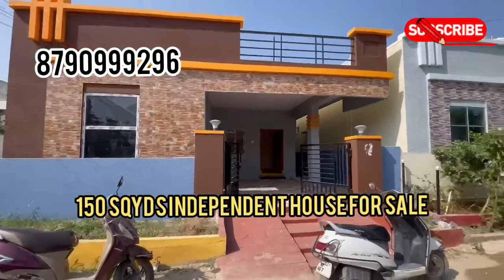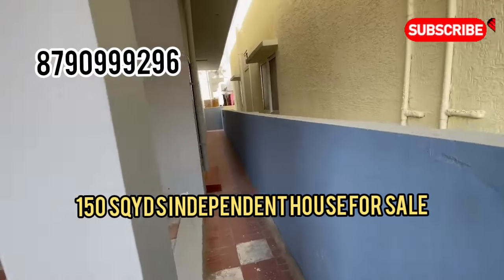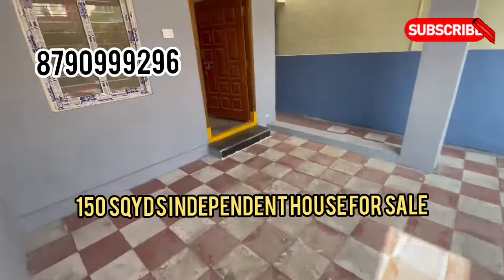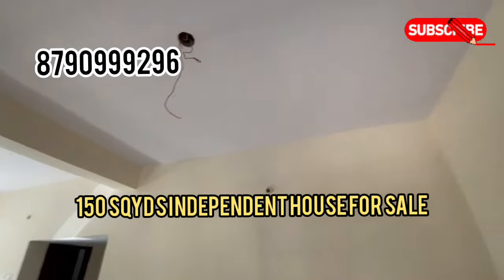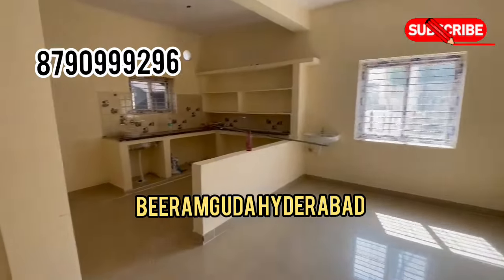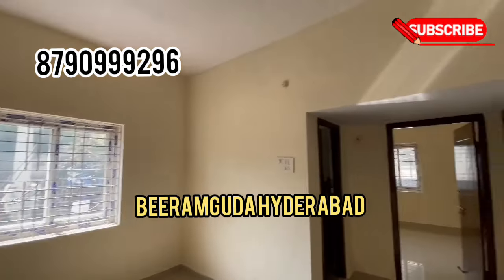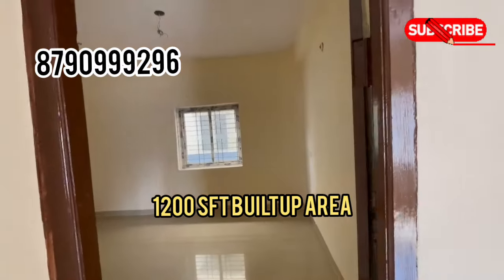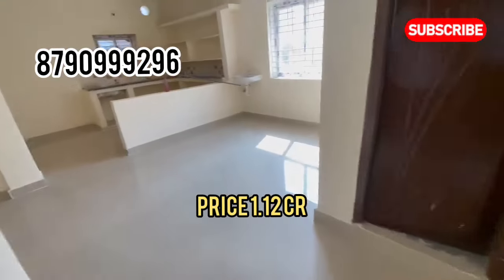PROP 1371 # 150 SQYDS HOUSE FOR SALE # BEERAMGUDA HYDERABAD # 8790999296 # SUBSCRIBE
PROP 1371

Semi Gated Community
New House for sale
150 square yards
South East Corner
1200 Build Up Area
Ground Floor 2 BHK
1.12 cr
Little Negotiable
Beeramguda
Sangareddy Dist
6 KMS FROM
MUMBAI HIGHWAY
BEERAMGUDA TO AMEENPUR ROAD
HYDERABAD
CALL TO KNOW MORE DETAILS